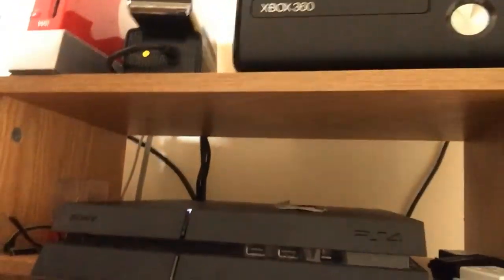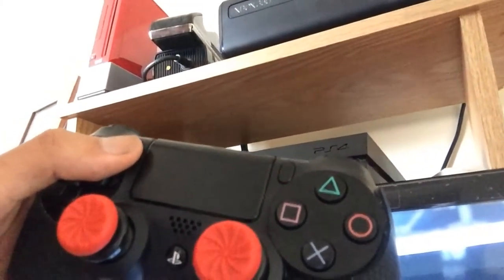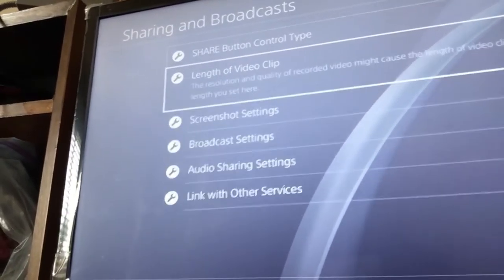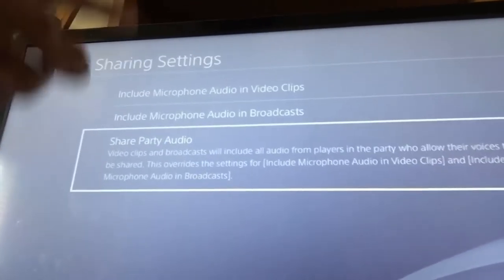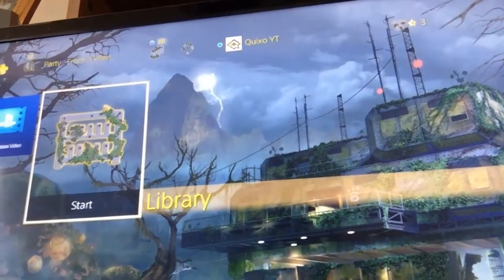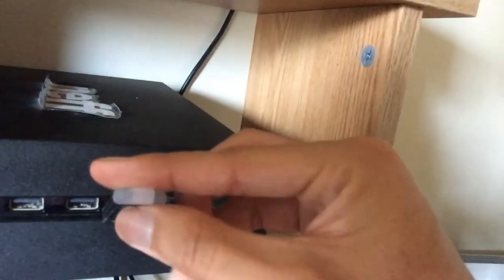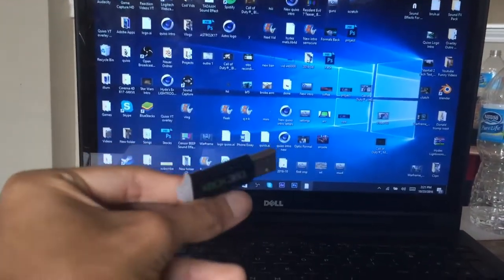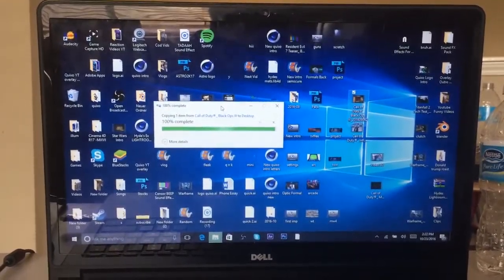How To Record Your Gameplay Without An Elgato!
I will be trying to completer the MW4 story mode, so I started a new series!

Add My PSN Because I'm A Loner. JK:) : Public_Scrubs

Coming Soon : More Zombie and Multiplayer Gameplays, Montage, Vlog, Clash of Clans and more.

Note: Sorry I haven't uploaded just been doing school stuff, but don't worry Quixo will try to post daily!